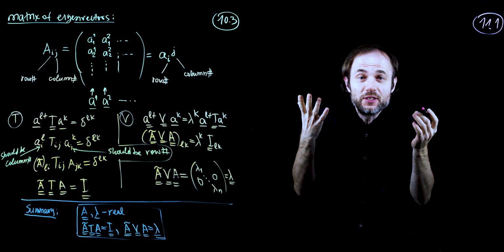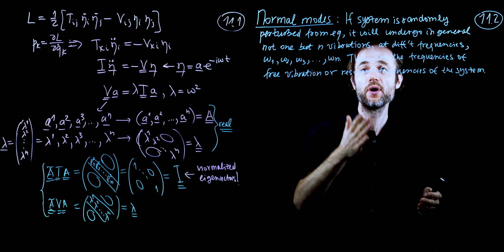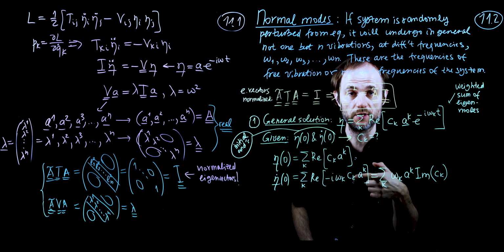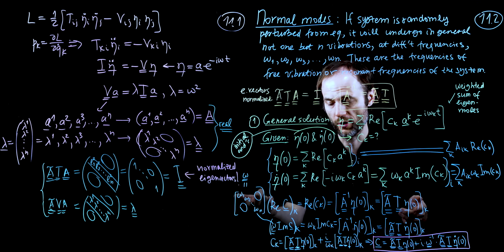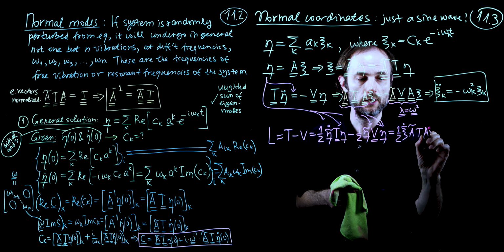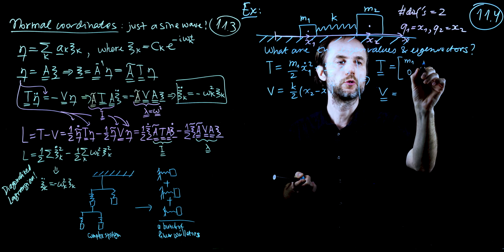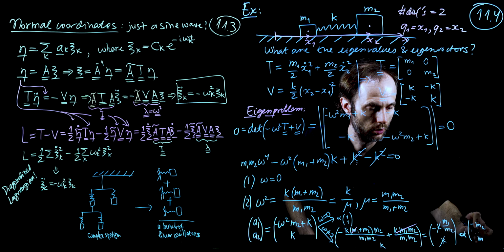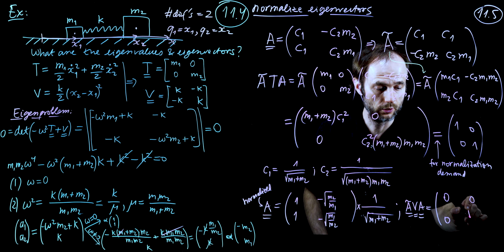Lecture 11: Normal modes and normal coordinates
00:00 11.1 Recap: Linear oscillations
05:55 11.2 Normal modes
21:53 11.3 Normal coordinates
31:30 11.4 Example: two masses on a spring: eigenfrequencies
42:16 11.5 Example: two masses on a spring: eigenvectors